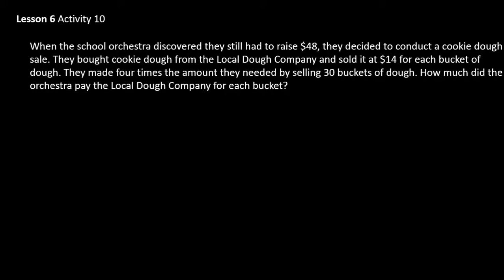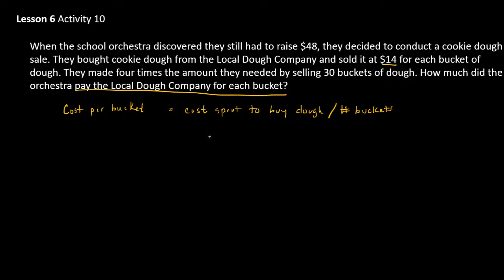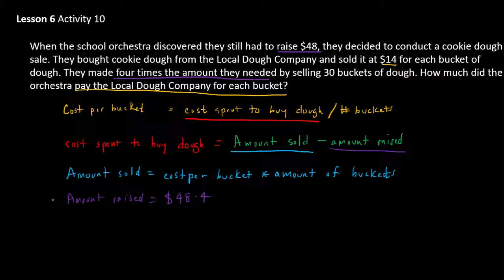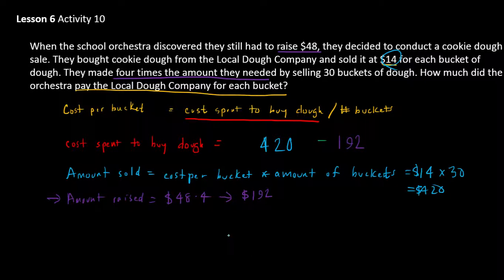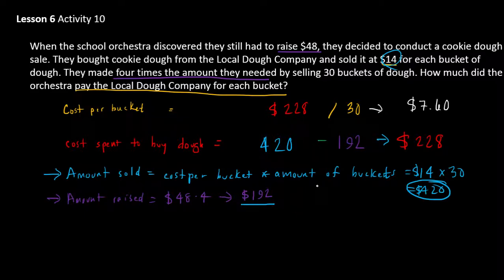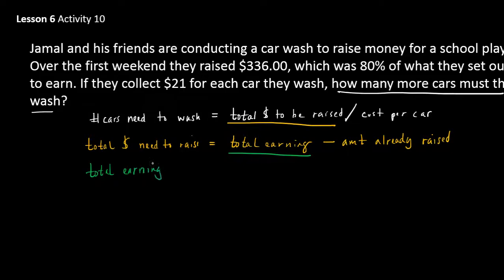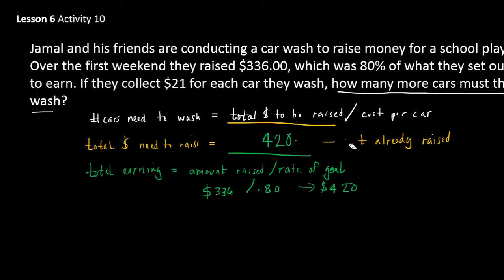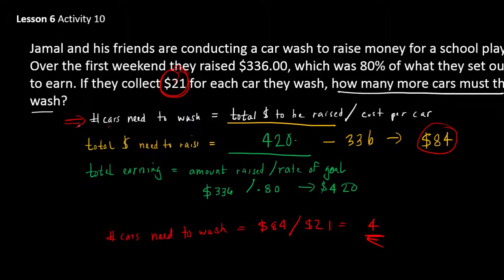BMB Lesson 6 Activity 10